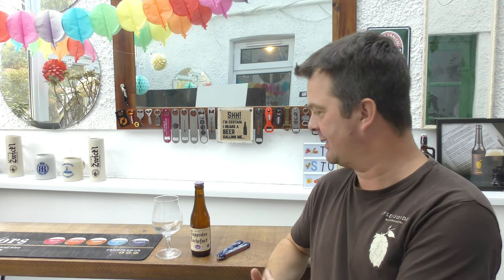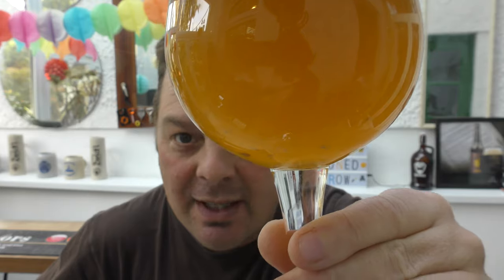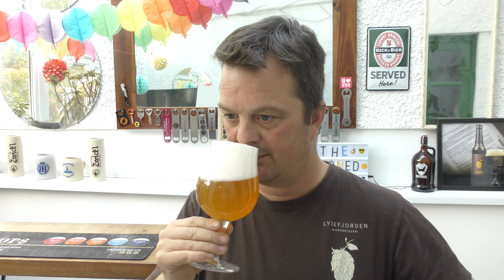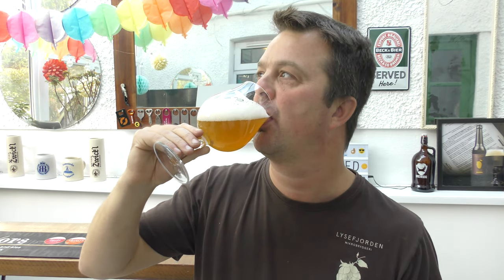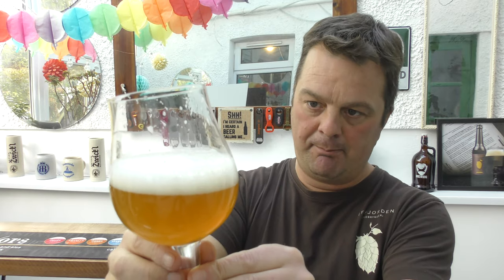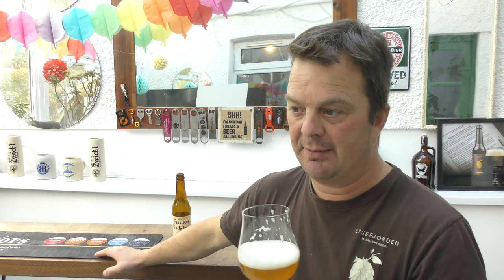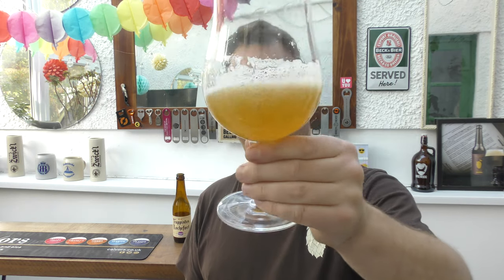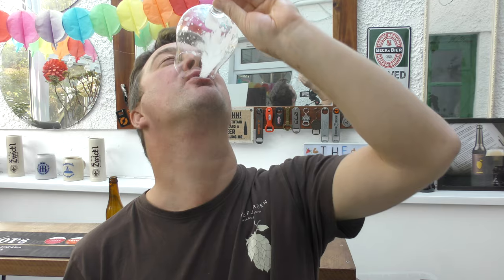65 Years In The Making! Trappistes Rochefort Triple Extra Review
Recorded In 4K Ultra HD Real Ale Craft Beer Reviews 65 Years In The Making! Trappistes Rochefort Triple Extra Review , Belgian Craft Beer Review